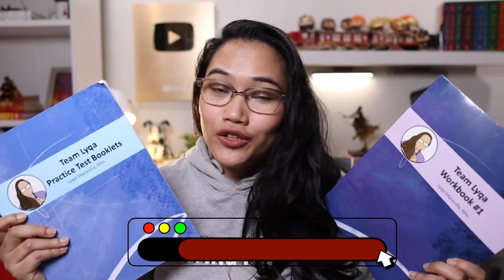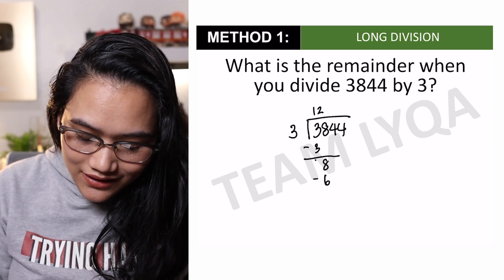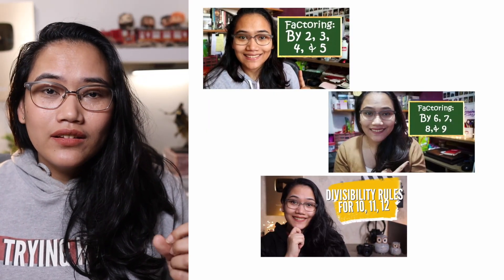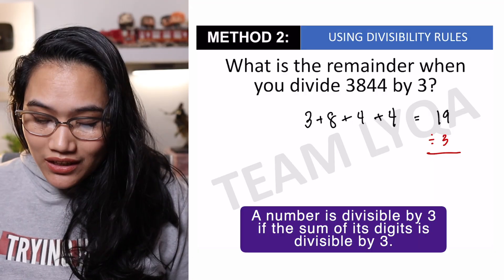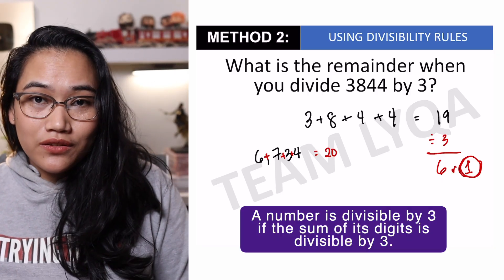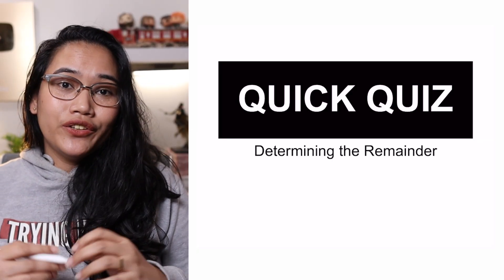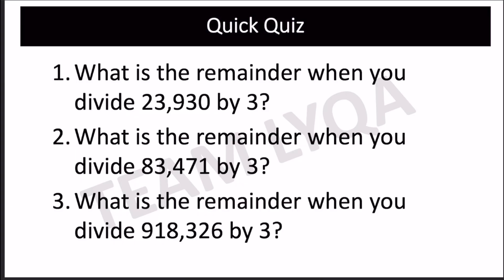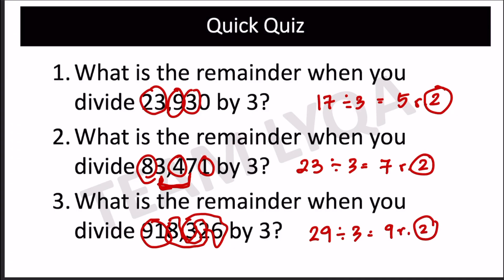Determining the Remainder When Dividing by 3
Is there a faster way to determine the remainder when dividing a number by 3?
Let's talk about how you can figure questions like this out in this new LearnwithLyqa MathMondays video.

Happy learning!